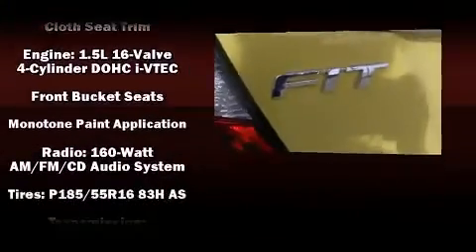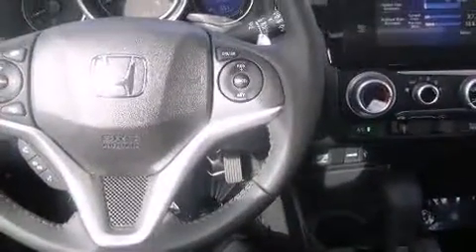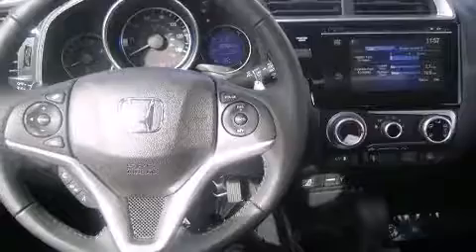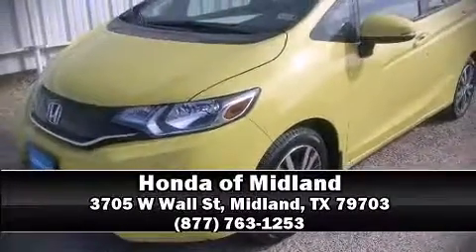2015 Honda Fit EX in Midland, TX 79703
Honda of Midland
3705 W Wall St

Climb inside the 2015 Honda Fit. This 4 door, 5 passenger hatchback stands out among competitors in its class! It features a front-wheel-drive platform, an automatic transmission, and an efficient 4 cylinder engine. Top features include power windows, front fog lights, tilt and telescoping steering wheel, power moon roof, power door mirrors, remote keyless entry, cruise control, and much more. Storage solutions are integrated throughout the interior, demonstrating thoughtful attention to detail. You and your passengers will enjoy the stereo system, which includes a CD player with MP3 capability, and 6 speakers, providing excellent sound throughout the cabin. Honda ensures the safety and security of its passengers with equipment such as: head curtain airbags, front SIDE impact airbags, traction control, brake assist, a security system, and ABS brakes. With electronic stability control supplementing mechanical systems, you'll maintain precise command of the roadway. Our experienced sales staff is eager to share its knowledge and enthusiasm with you. They'll work with you to find the right vehicle at a price you can afford. Come on in and take a test drive!